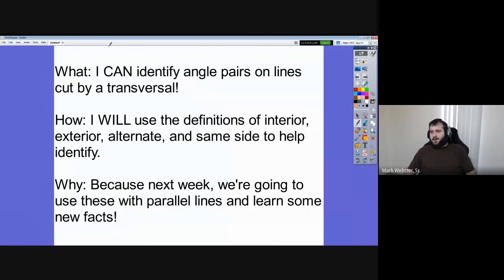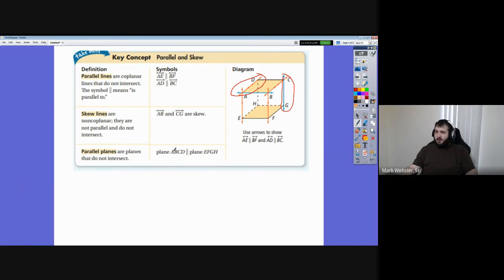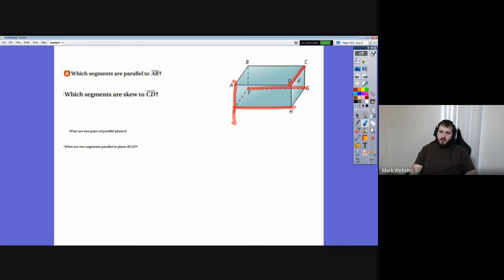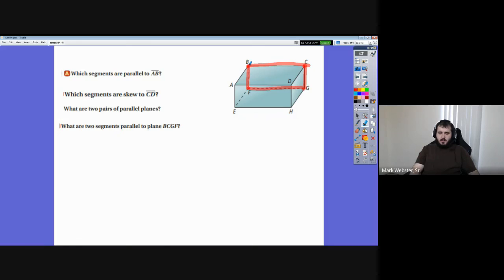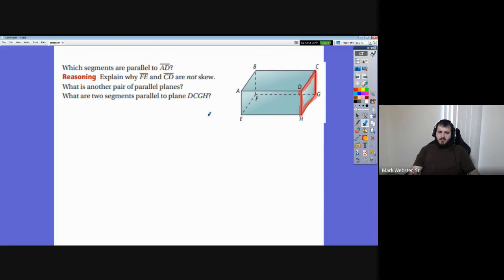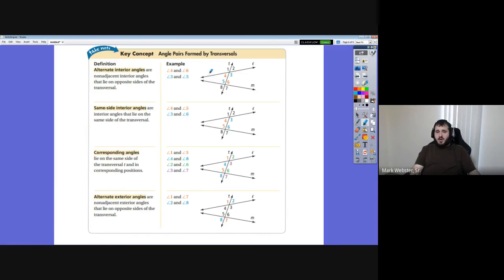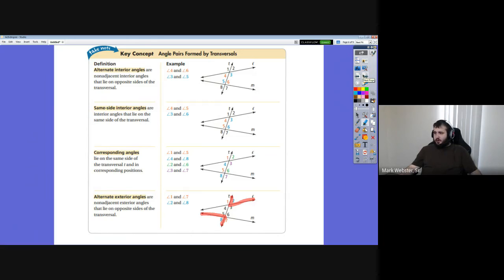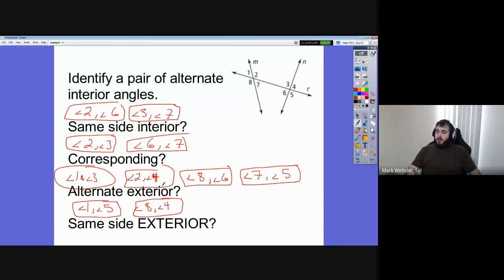Chapter 3 Section 1 Lines and Angles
In this video, we lay the groundwork for working with parallel and perpendicular lines!